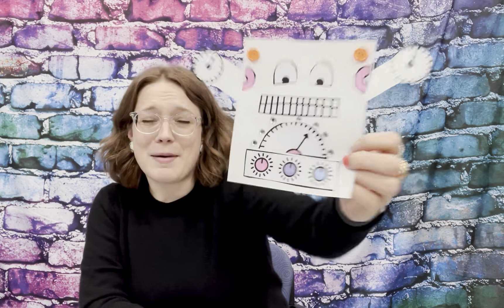Creativity Club 11-17-22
Join Ms. Emily for instructions on how to complete your craft.
Creativity Club meets in person on zoom on Thursday afternoons.
Craft packets may be picked up at the library by coming to the Children's desk or by calling when you are in the parking lot for curbside pickup.
You can register online for our Summer Reading Program for all ages at rpl.readsquared.com.